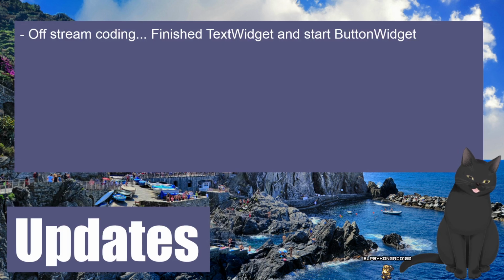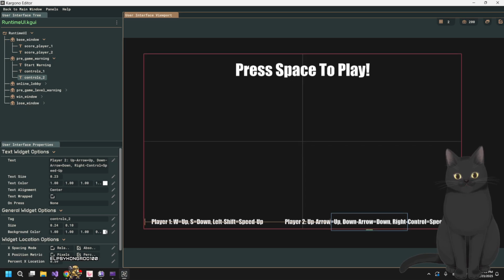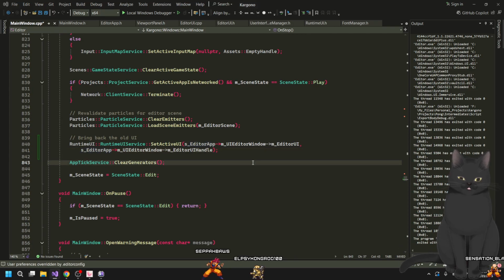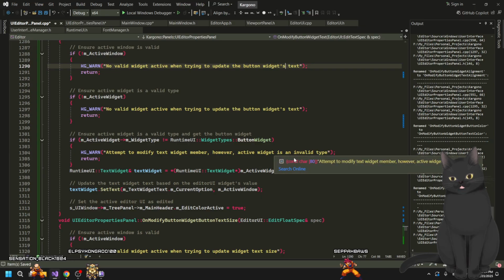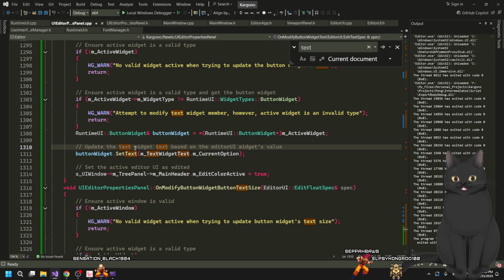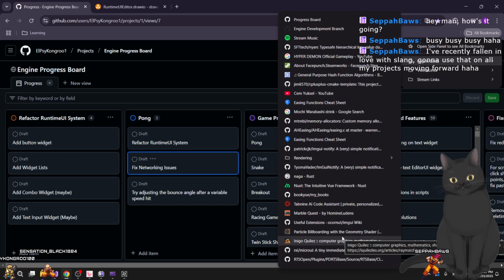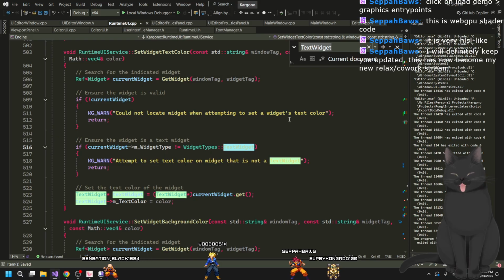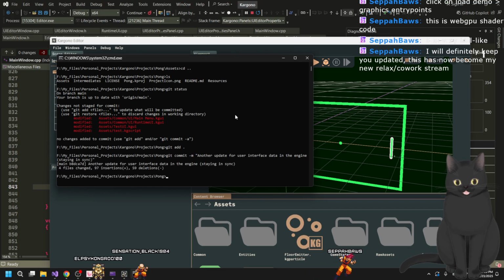Game Engine Stream: Add Button Widget Part 1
Timestamps:
0:00 Start stream and check updates
2:15 Check progress board
3:40 Show off-stream coding
22:15 Create engine commit 1
25:25 Add editor UI widgets to modify in-game ButtonWidgets in UI editor
1:35:00 Fix drawing code for button widgets
1:53:45 Create engine commit 2, create Pong commit 1, and outro